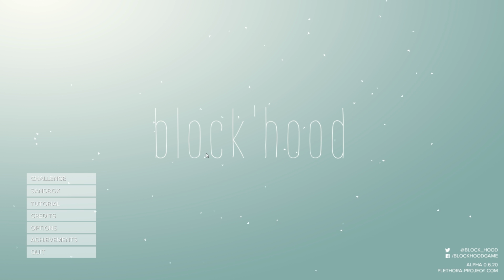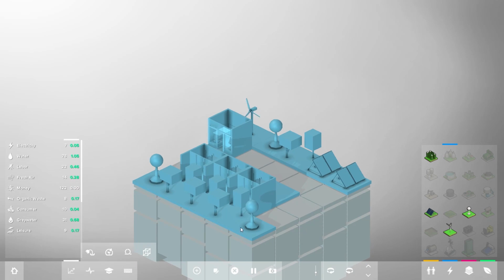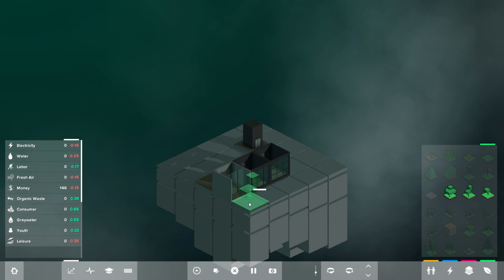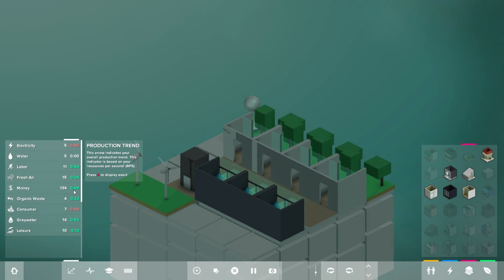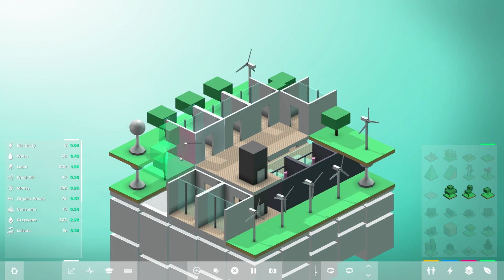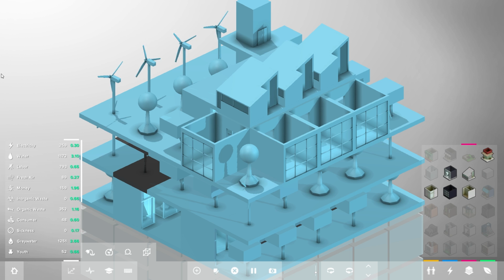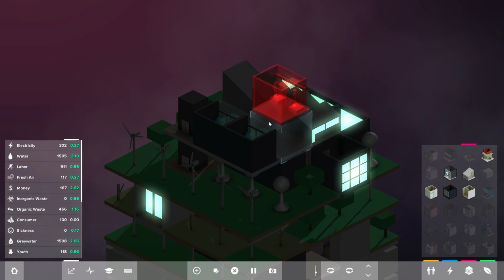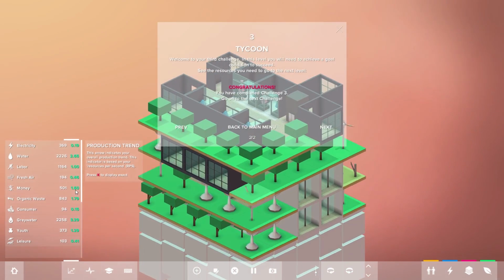Blockhood #01 - Let's Play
Blockhood (or block'hood, sssh) is a puzzle simulation game where you must make a utopian city block that is self-sufficient.